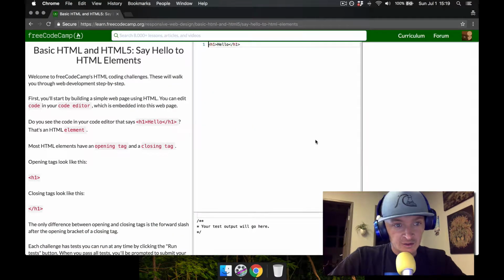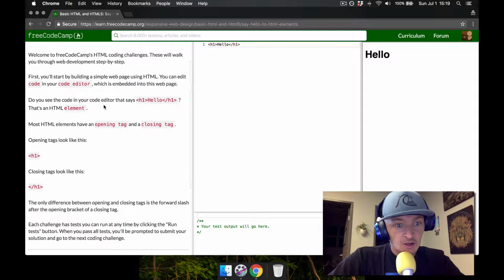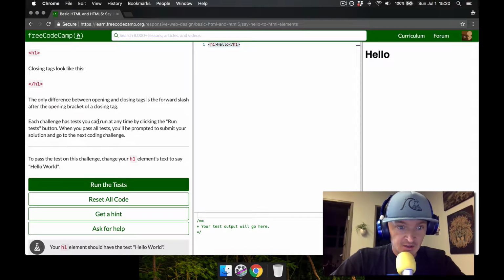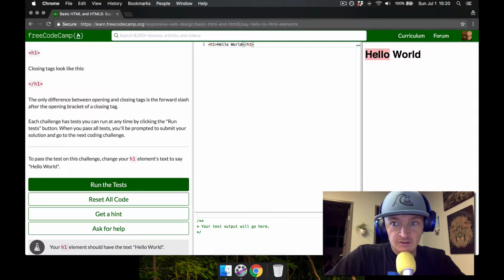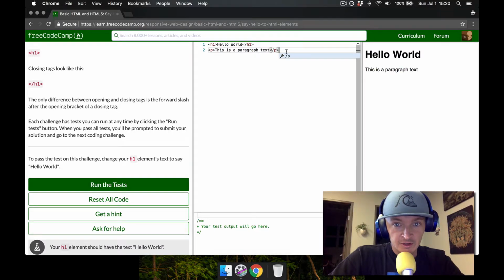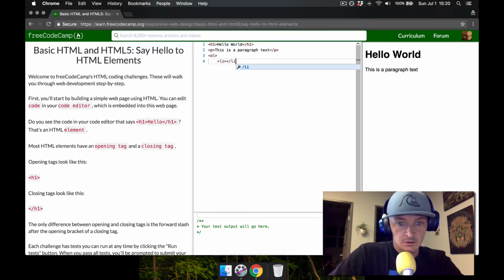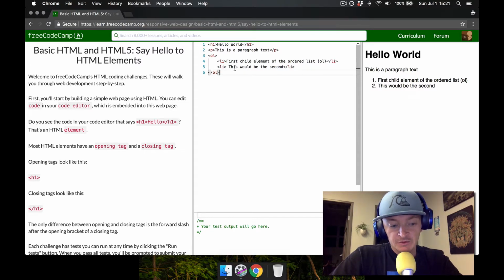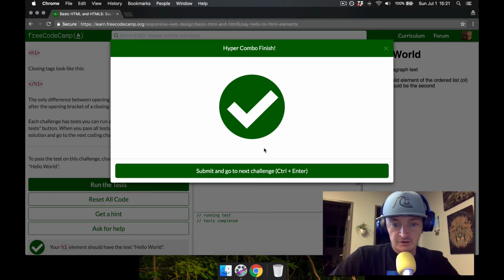Basic HTML and HTML5: Say Hello to HTML Elements | freeCodeCamp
The first programming language to learn is HTML. In this tutorial, we complete the first FreeCodeCamp lesson titled, Say Hello to HTML Elements.